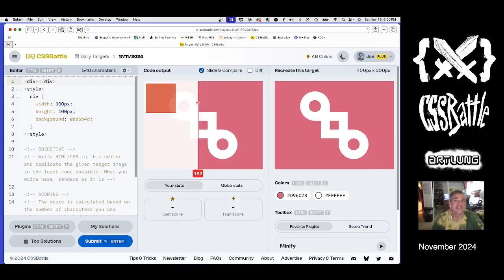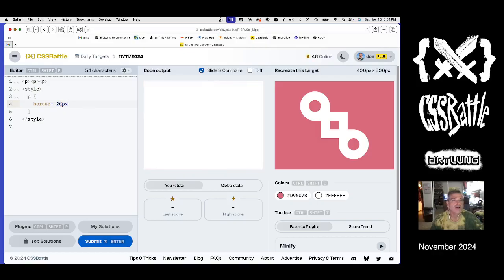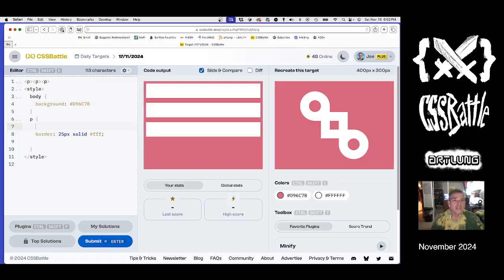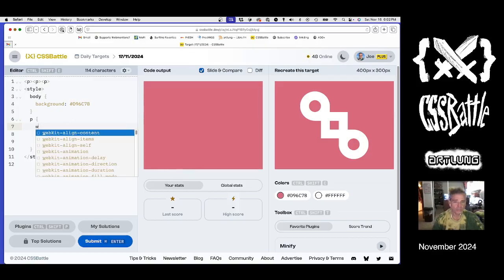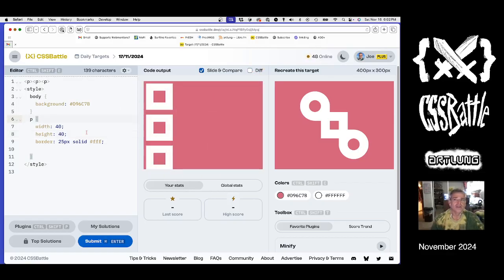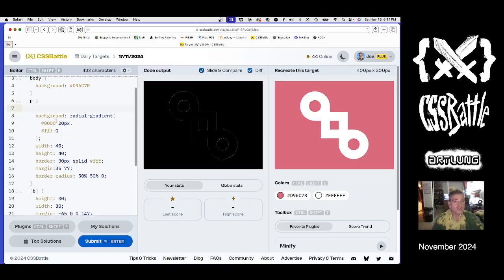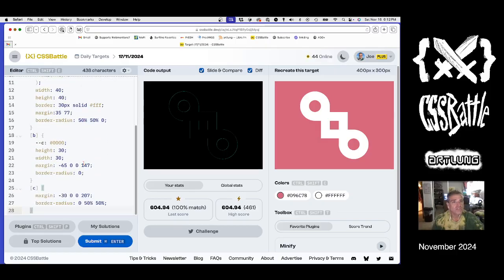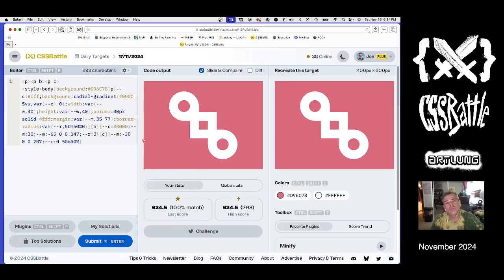CSSBattle for NOVEMBER 17 (2024)